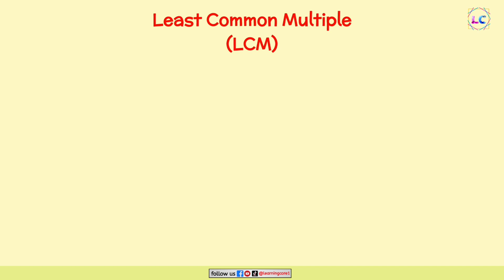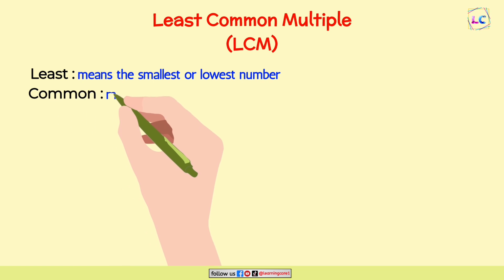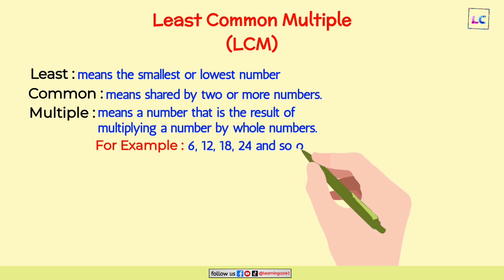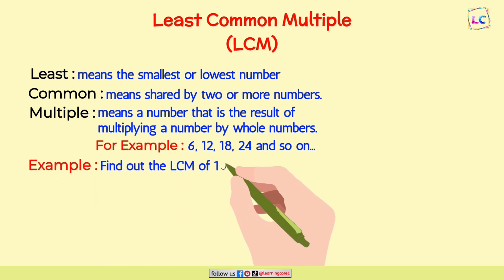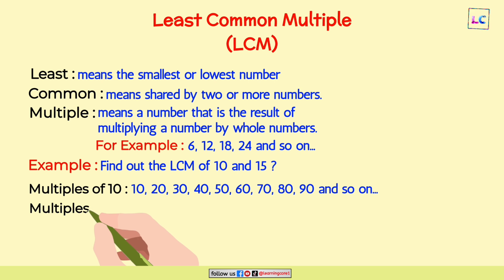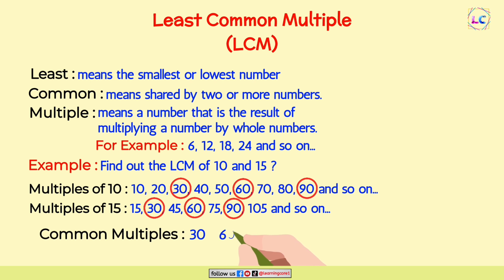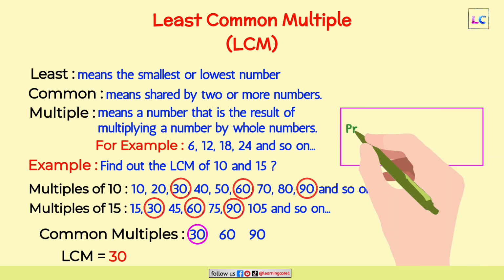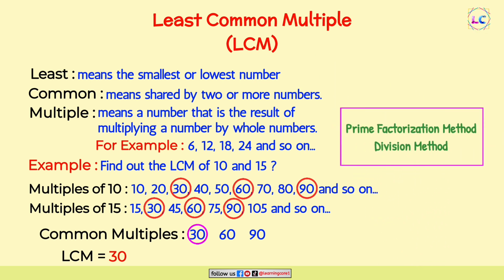What is LCM | Least Common Multiple | Learning core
In this lecture, students will know the basics about least common multiple(LCM) with simple example.